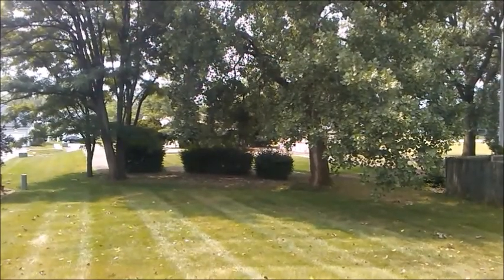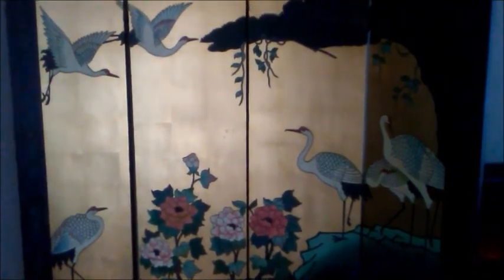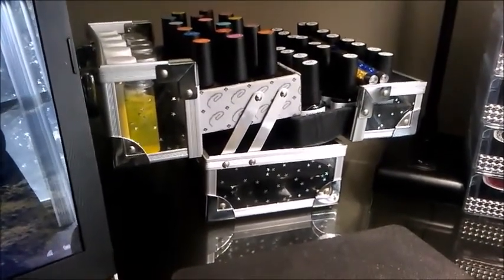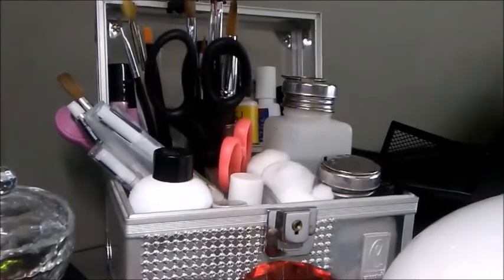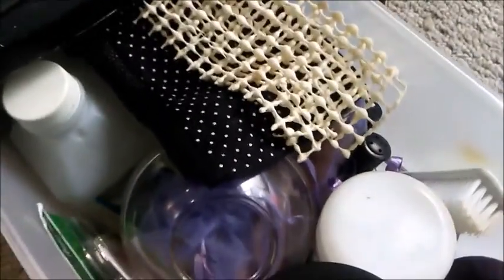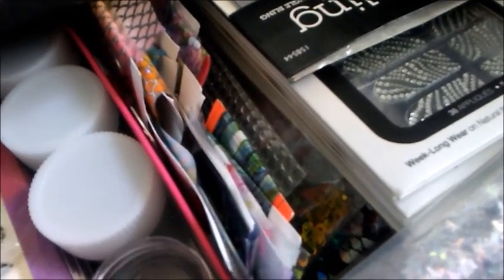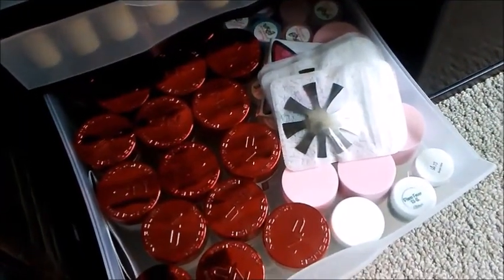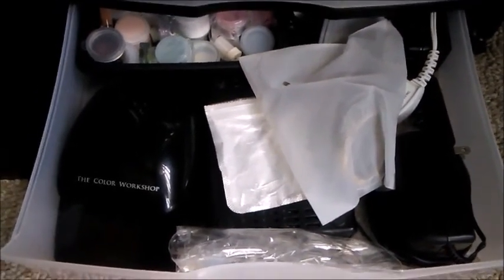This is Not a Nail Room | Nail Room Tour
NailTubers, Nailification Squad!  A special request for this was made during one of my LIVEs.  So this is not a nail room nail room tour.  Hope you enjoy!!

DIY Press On Nails for beginners | BOUJEE NAILS on a BUDGET

When you Shop 🛍 🛒enjoy savings with:

Nail Addict LA website
(it can be applied for a minimum of 2 gel polishes and please be advised that it will not work when we have automatic promotions on the website)